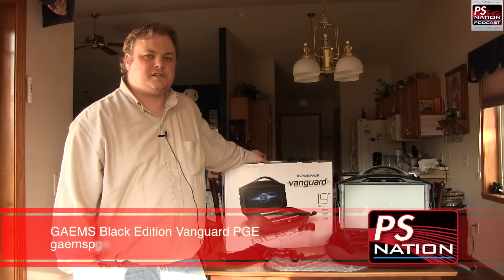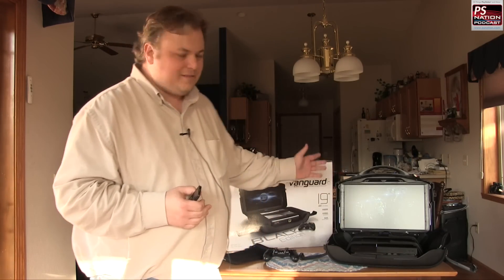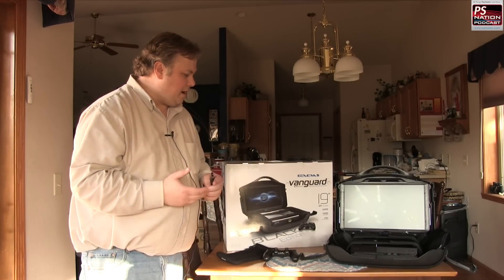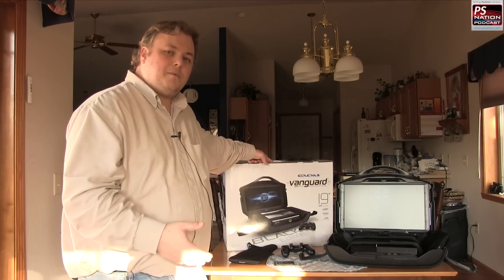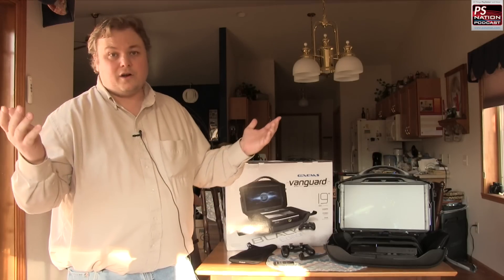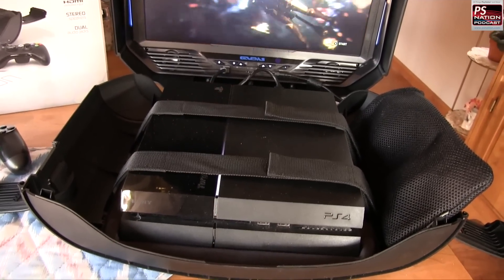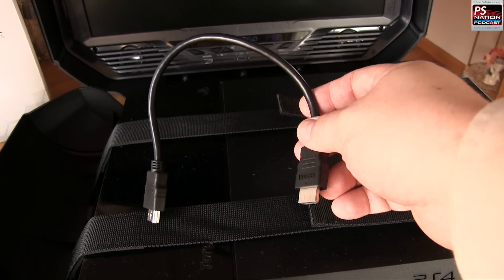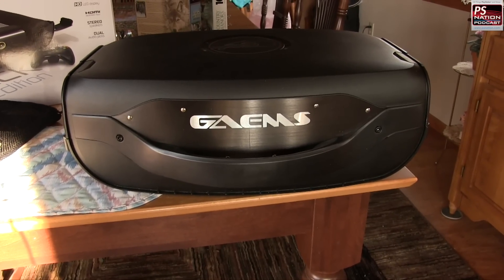Impressions of the GAEMS Black Edition Vanguard PGE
Glenn gives his impressions of the GAEMS 19-inch Black Edition Vanguard PGE. Check out the full review at psnation.com